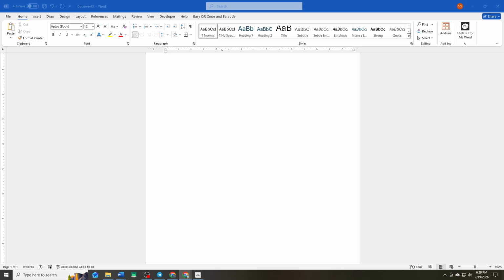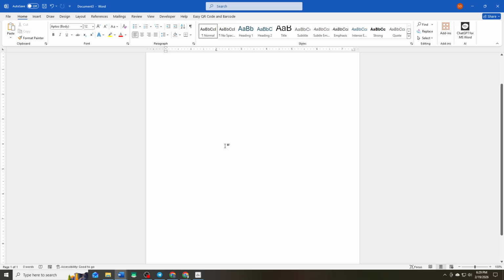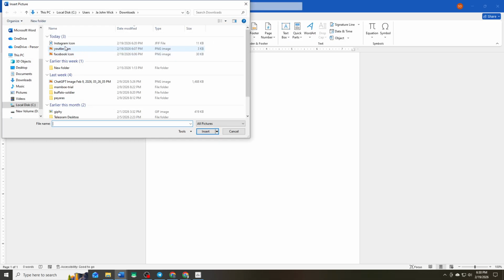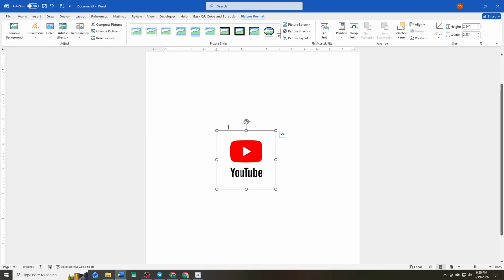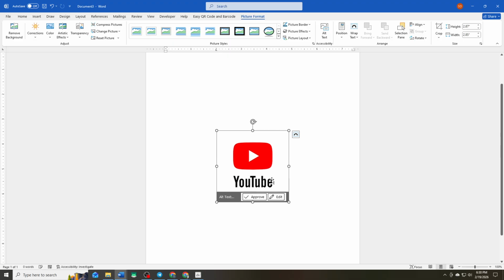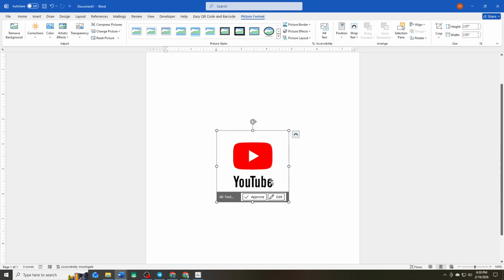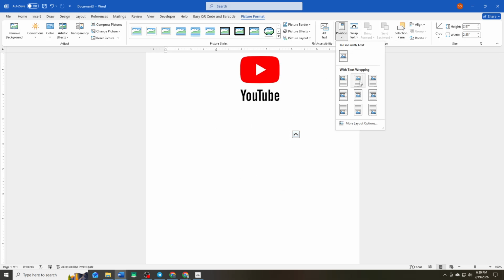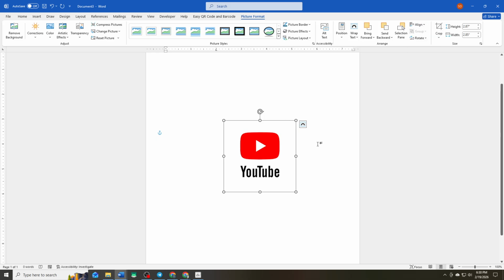How To Insert Social Icons Into Word Microsoft Word Tutorials [2026 Guide]